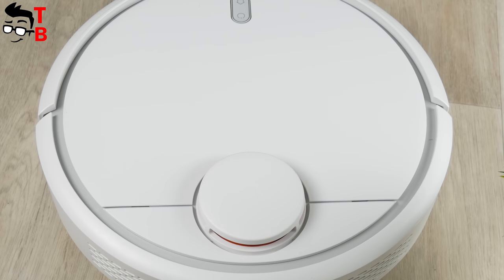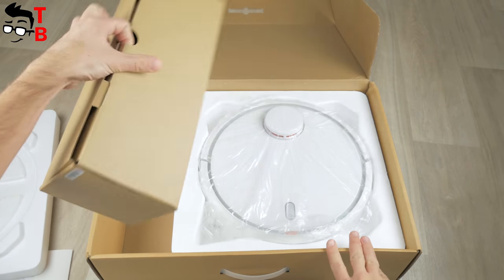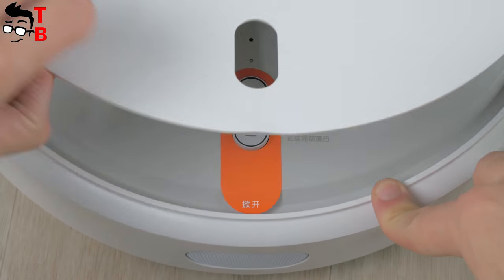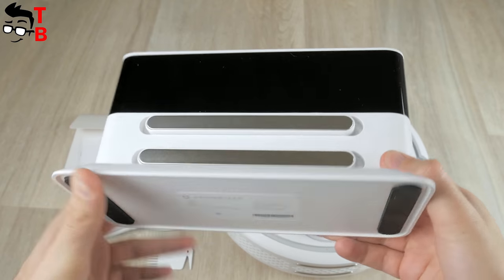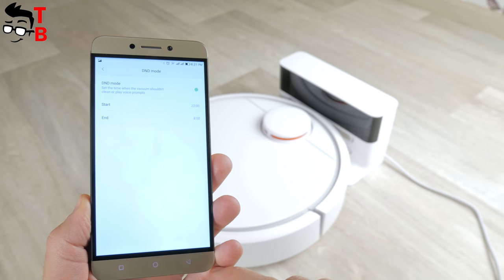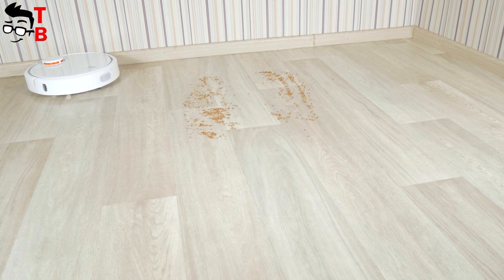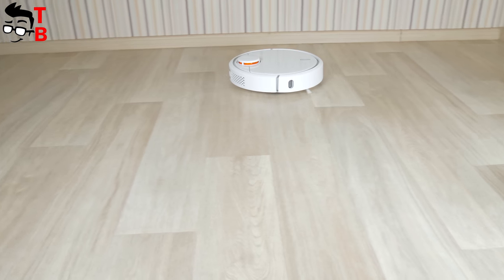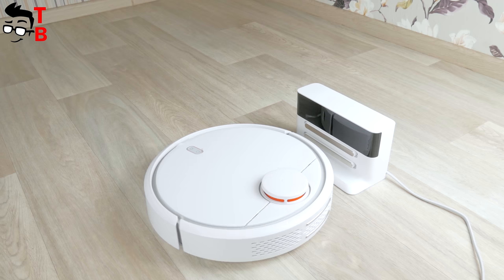Xiaomi Mi Robot Vacuum Cleaner 1st Generation REVIEW & Unboxing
Watch our video with full review and unboxing Xiaomi Mi Robot Vacuum Cleaner 1st Generation. It is flagship vacuum cleaner with hi-end features and high quality build.

🔥  BEST PRICE EVER:
1st generation Xiaomi Mi Robot Vacuum Cleaner:
Price: $279.99

2nd generation Roborock S50 Smart Robot Vacuum Cleaner:
Price: $439.99

Xiaomi Mi Robot Vacuum Cleaner Features:
- 2 in 1 Sweep and Mop
- Double cleaning: sweep first and then mop the floor
- The filter is root-inspired when the mopping pad is served as leaves to control water flow like a living organism. It can mop the floor constantly for 45 - 60 minutes
- Intelligent Route Planning
Laser Distance Sensor ( LDS ) allows the robot to scan its surroundings at 360 degrees, 1800 times per second, with the Simultaneous Localization and Mapping algorithm to map out the interiors of your home and then provides real-time planning routes, edge cleaning followed by Z-shaped cleaning according to the surroundings
- Three-dimensional Vacuum Cleaning System
With its vacuum system, the robot empower your house a super cleaning like a tornado, with no dust, debris, granule, or any other wastes left, so clean and smooth that you can walk with bare feet on the floor
- APP Remote Control
Customized cleaning area is available, just one click to set wherever you wanna clean with the map in your phone
- 5200mAh Large Capacity Battery
The robot carries 5200mAh Li-ion battery which ensures 2.5 hours cleaning for a house of 250sq.m in full charge
- 2000Pa Super Suction
With a strong power, the robot absorbs all the debris, steel beads, soybeans, dust, millet or any other wastes all in a sudden
- Almighty Helper:
- 2cm obstacle climbing
- 2mm Rubber Bumper
- 360 degrees LDS pressure sensor
- 4 anti-drop stair sensors
- 10mm laser edge sensor
- Auto power-off after leaving the floor
- Automatic self-recharging sensor